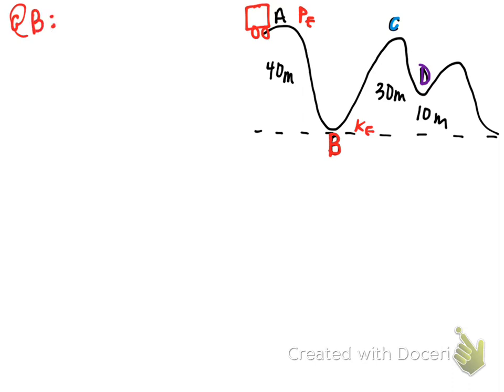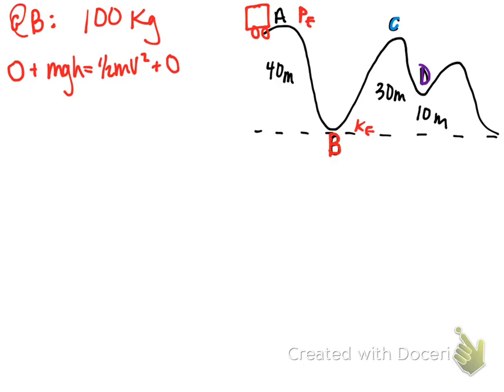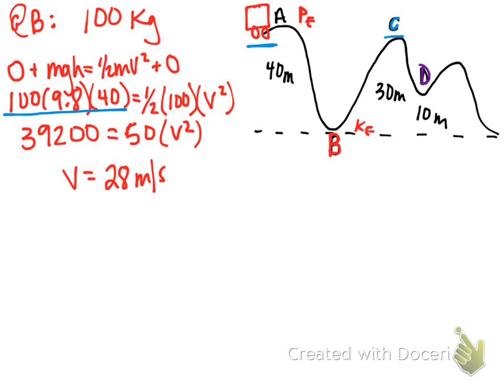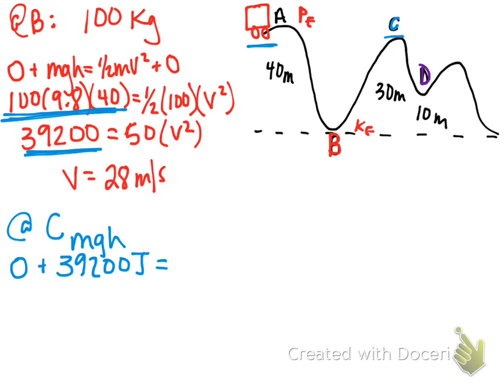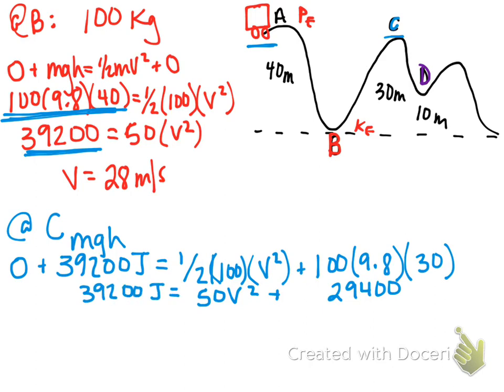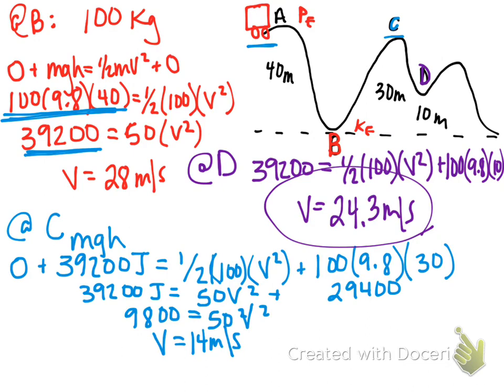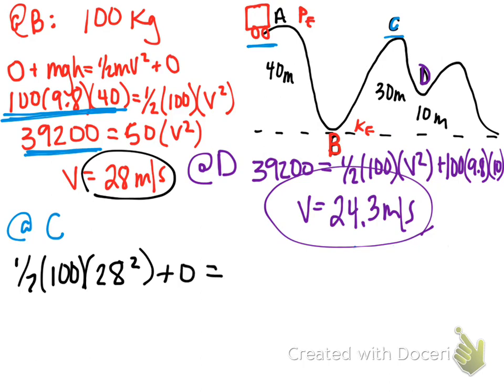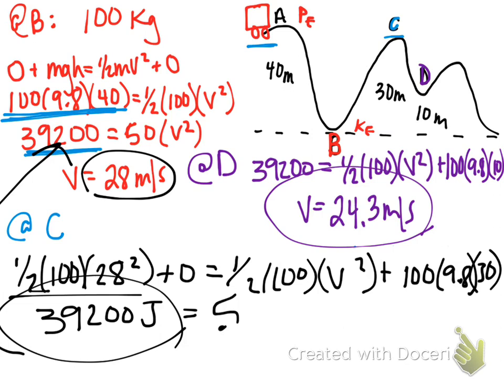Physics extra energy practice 4.11.17